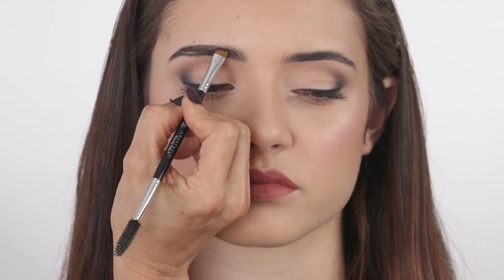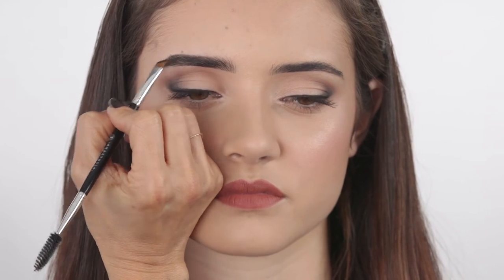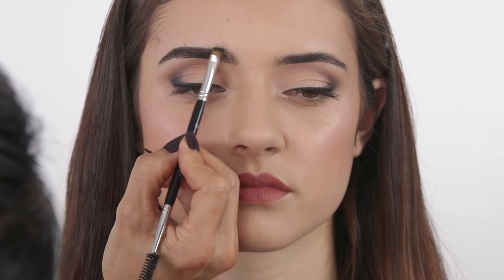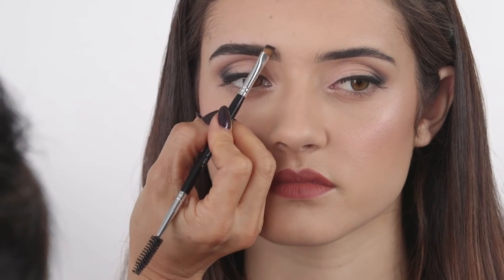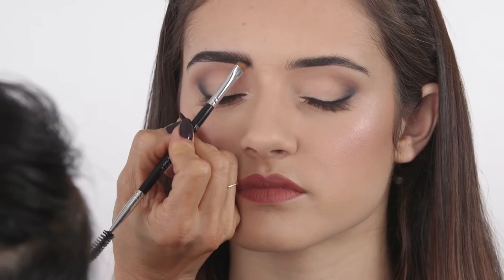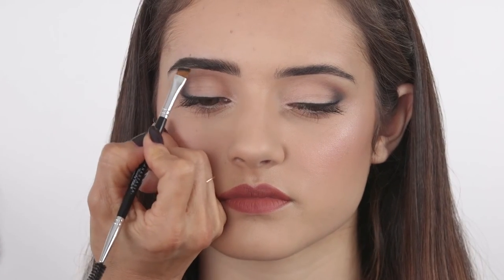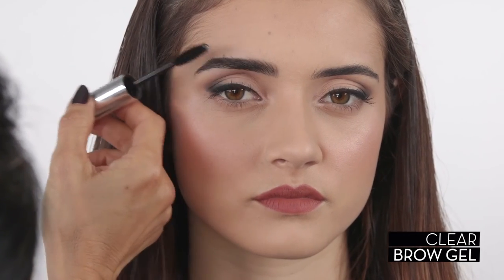Anastasia Beverly Hills Structured Brows